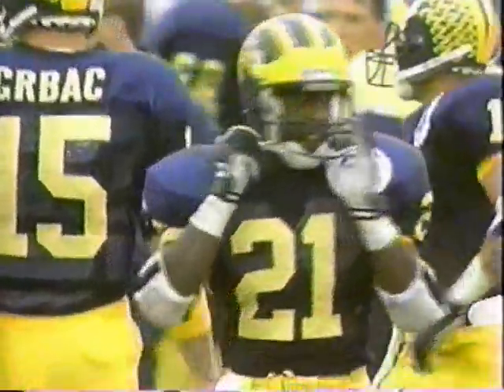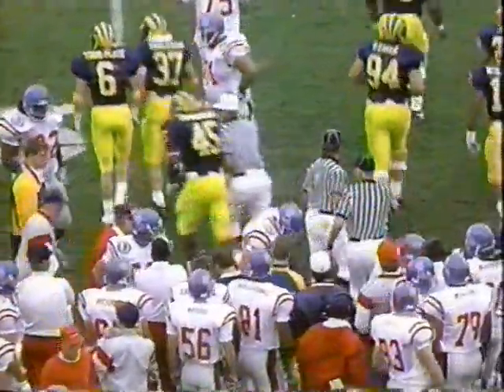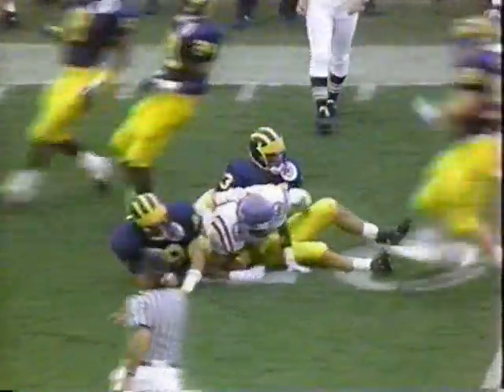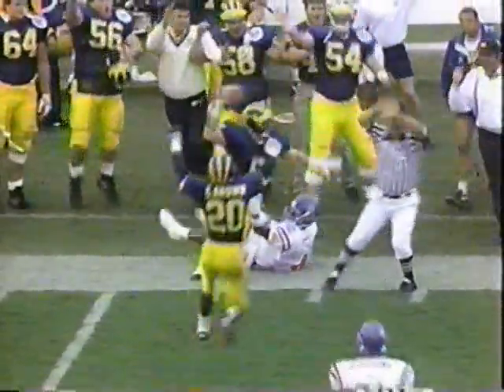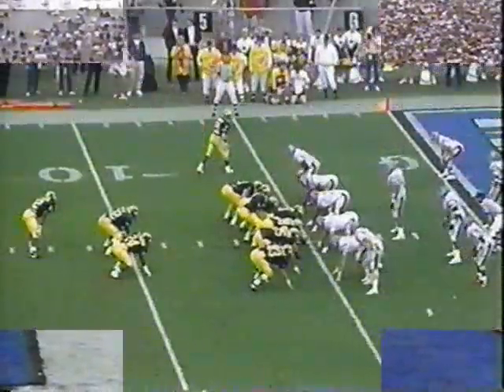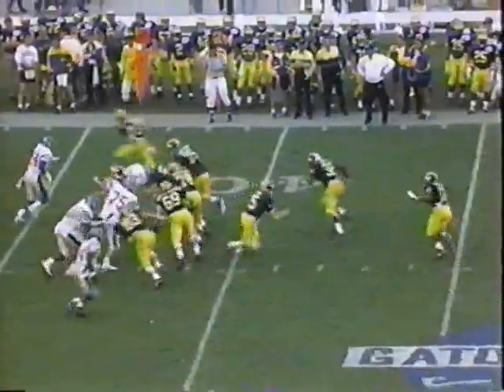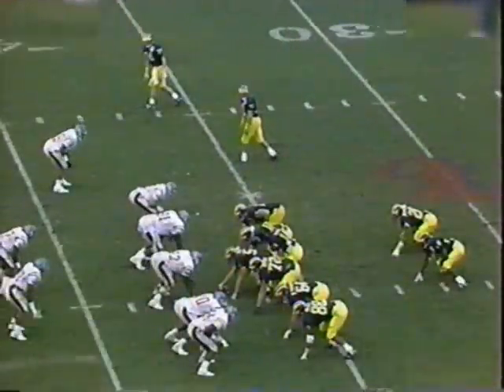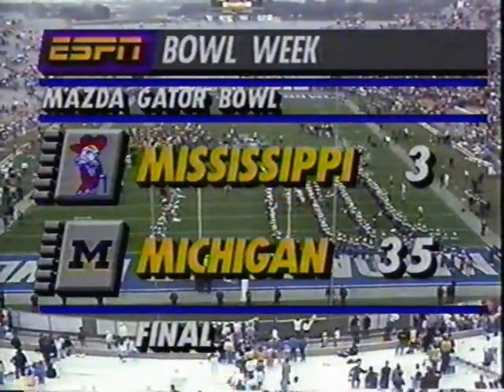1991 Gator Bowl: Michigan 35 Ole Miss 3 (PART 2)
1990 Michigan Wolverines Starting Lineups...

OFFENSE:

Split End - Desmond Howard
Left Tackle - Tom Dohring
Left Guard - Dean Dingman
Left Guard - Matt Elliot
Center - Matt Elliot
Center - Steve Everitt
Right Guard - Joe Cocozzo
Right Guard - Dean Dingman
Right Tackle - Greg Skrepenak
Tight End - Dave Diebolt
Tight End - Yale Van Dyne
Flanker - Derrick Alexander
Flanker - Yale Van Dyne
Quarterback - Elvis Grbac
Tailback - Jon Vaughn
Tailback - Ricky Powers
Fullback - Jarrod Bunch
Fullback - Tony McGee

DEFENSE:

Defensive Tackle - Mike Evans
Middle Guard - T.J. Osman
Defensive Tackle - Chris Hutchinson
Defensive Tackle - Steve Rekowski
Defensive Tackle - Alex Marshall
Outside Linebacker - Martin Davis
Outside Linebacker - Brian Townsend
Outside Linebacker - Neil Simpson
Outside Linebacker - Alex Marshall
Outside Linebacker - Mike Maloney
Inside Linebacker - John Milligan
Inside Linebacker - Dave Dobreff
Inside Linebacker - Chris Bohn
Inside Linebacker - Steve Morrison
Inside Linebacker - Erik Anderson
SS Cornerback - David Key
WS Cornerback - Lance Dottin
WS Cornerback - Todd Plate
Strong Safety - Tripp Welborne
Strong Safety - Otis Williams
Free Safety - Vada Muarry
Free Safety - Corwin Brown